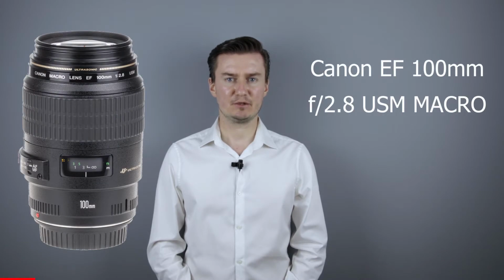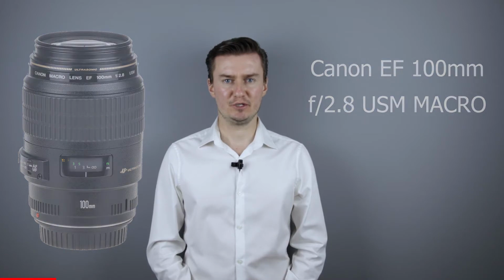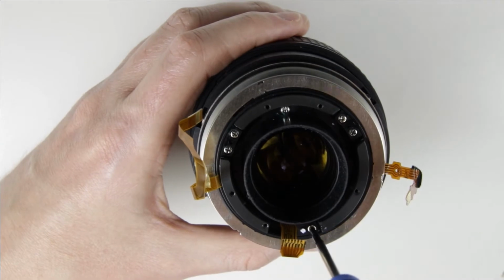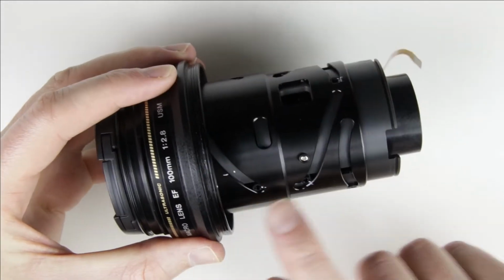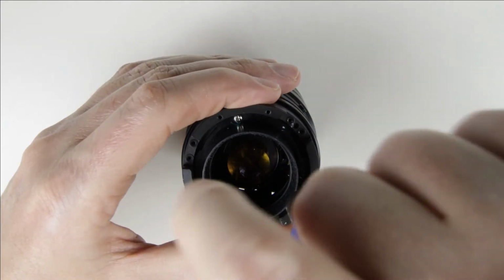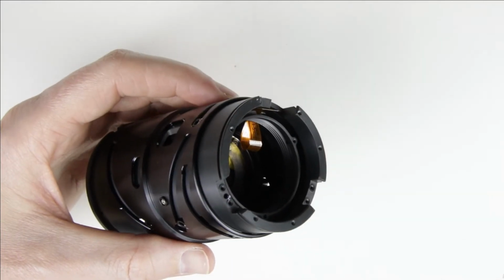Canon 100mm f/2.8 EF MACRO USM disassembly for replacing the aperture unit with a new one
This video is about disassembling the Canon 100mm f/2.8 EF MACRO USM lens. The aperture did not work, and it was caused by a bent aperture blade. So I had to disassemble the lens, replace the aperture unit with a new one then assemble the lens. In this video I'll show you how to disassemble the lens to get access to the aperture unit.

UPDATES: n/a

TIMESTAMPS:
- 00:00 Intro
- 00:45 Tools
- 01:07 Like, sub, donate
- 01:38 Disassembly
- 14:44 Outro

- Canon EF 100mm f2.8 MACRO USM assembly after replacing the aperture unit with a new one

CRYPTO ADDRESSES:
- Bitcoin (BTC): 18BrF4zDFR32c4zMSMMZPpby2hKdM1nrKE
- Ethereum (Ether): 0x632cB6F5DFf9717946EBDdD7b48C59F9fe547d46
- Bitcoin Cash (BCH): qq42ha793y74dapfyksa3y42c67z6zf5avvj37utyh
- Litecoin (LTC): LepXkmnW2HyiGQGyGcmRMuFmYYcxg4wak5
- Bitcoin SV (BSV): 1LaLoWX2n14ou6PNzbA3QsFZXjdSu2kQQY

TOOLS I USED (ebay /// aliexpress link):
- PH00 screwdriver
- Plastic spudger
- Plastic tweezers
- Wood screw
- Permanent marker